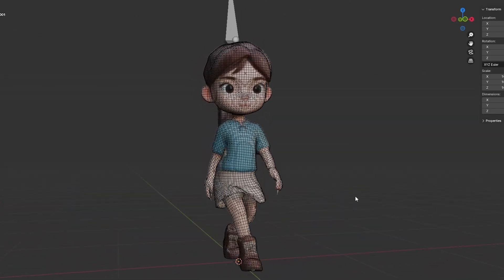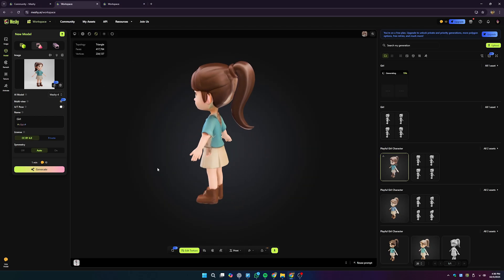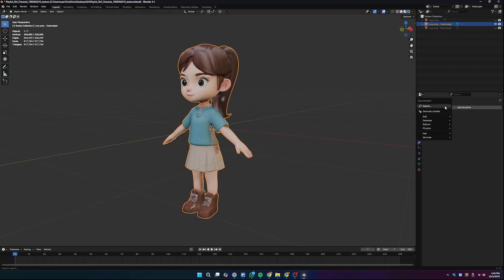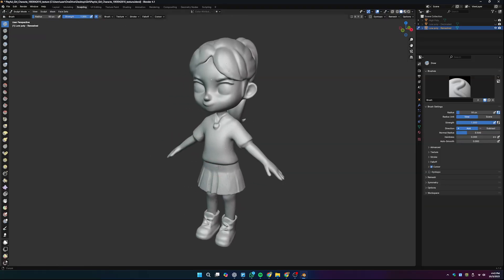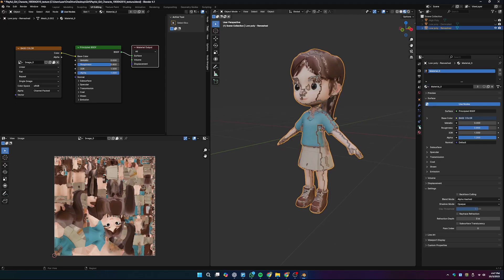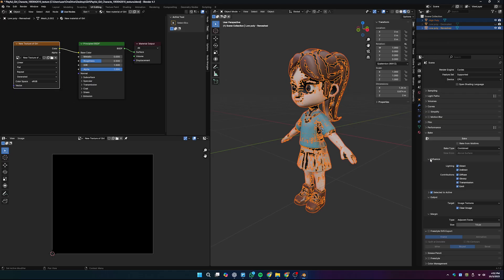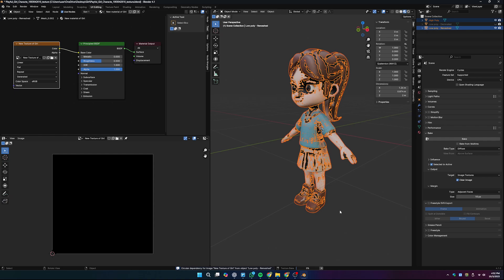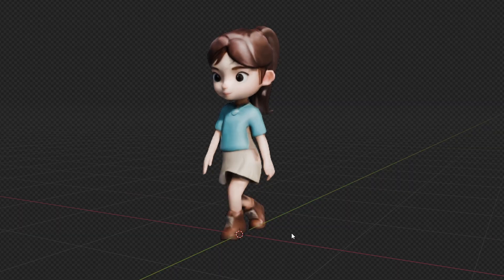Clean Up AI 3D Models Like a Pro | Blender Tutorial 2025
Learn how to turn AI-generated 3D models into clean, usable meshes in Blender! In this tutorial, I’ll walk you through the full workflow from generating a 3D model with Meshy.ai to cleaning and optimizing it for games, rendering, or film environments.

You can use this method for any scanned, or AI generated 3d model.

Whether you're a beginner trying to fix AI geometry or an artist refining your workflow, this step-by-step guide will help you understand how to make AI models game-ready. We’ll simplify the process, organize the mesh, and prepare it for texturing or further detailing.

👉 Follow along till the end to learn the both methods I cover within this

⏱️ TIMESTAMPS:
0:00  Intro
0:16 Generate AI Model with Meshy.ai
2:19 Optimize with Decimate Modifier (Method 1)
5:10 Optimize with Sculpting tools (Method 2)
6:04 Fixing texture issues by baking